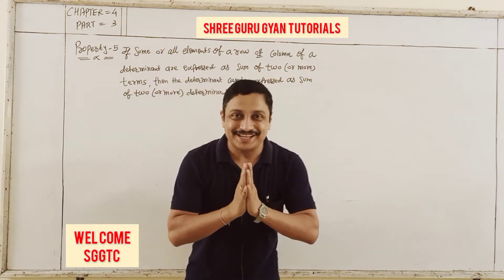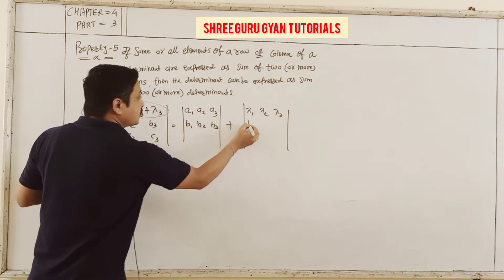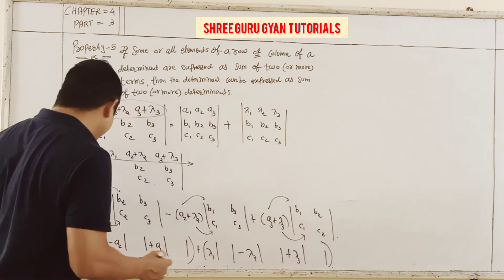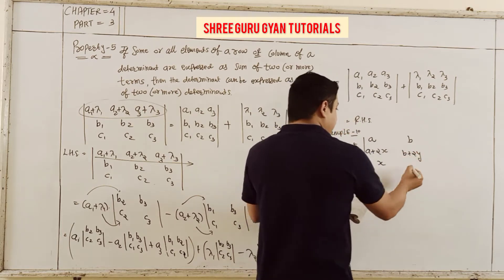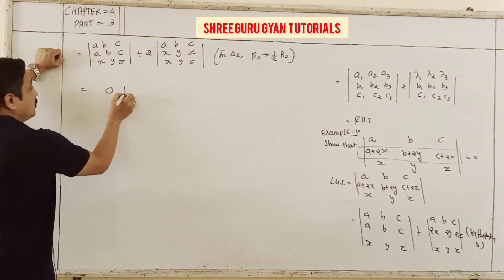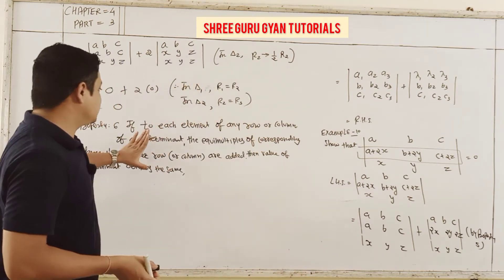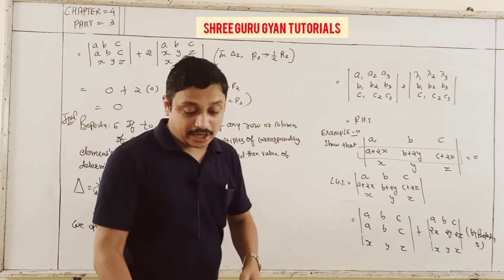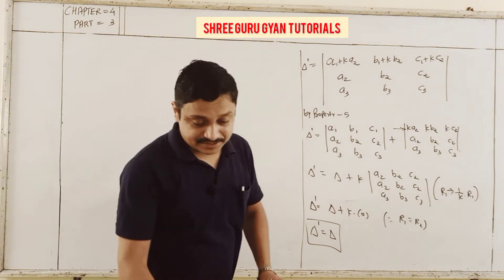MATHS EM 12TH CHAPTER 4 PART 3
EXAMPLE -10
EXERCISE -4.2
Q -1,2,3,4,5